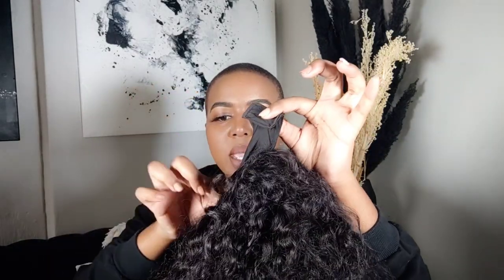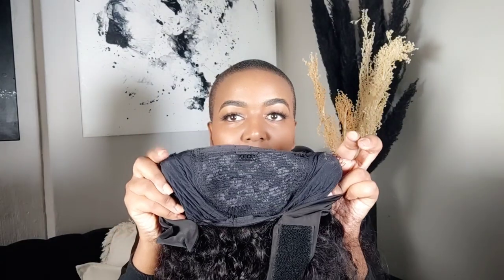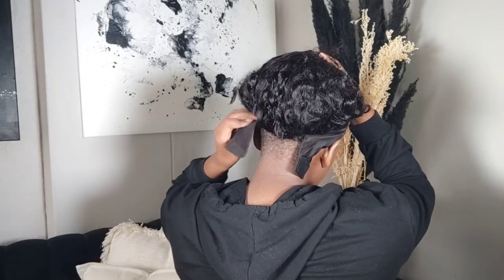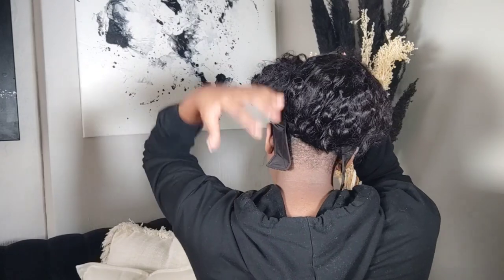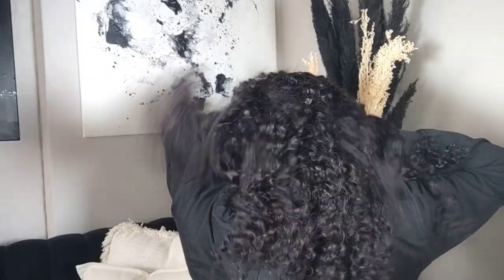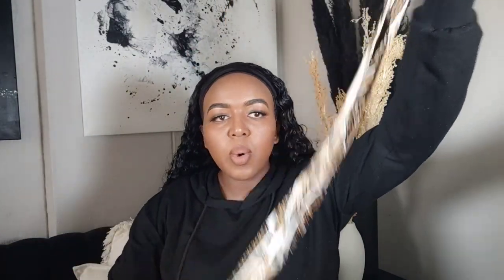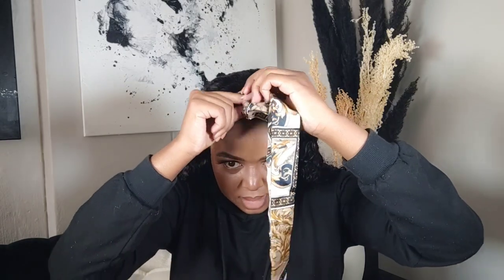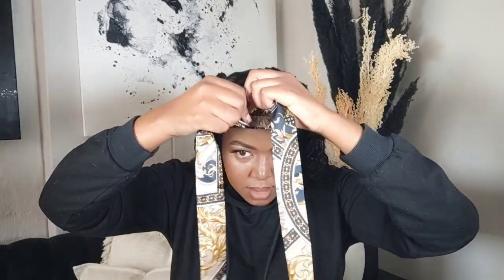No Glue,No Gel. Headband Wig Tutorial Bald Girls | Gym and Special Occasion Ready Ft Ali Grace Hair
Hi beautiful!

Ali Grace Hair

Hair Detail:  Deep Wave Headband Wigs 24inch 180% Density

Aliexpress Store Hot Sale

Do you want to promote Ali grace hair ?

Headbandwig#Lacefrontwig